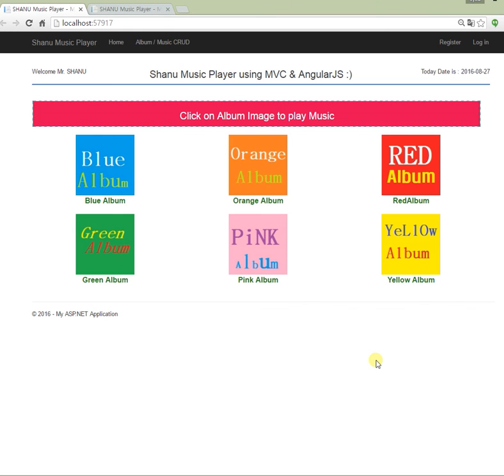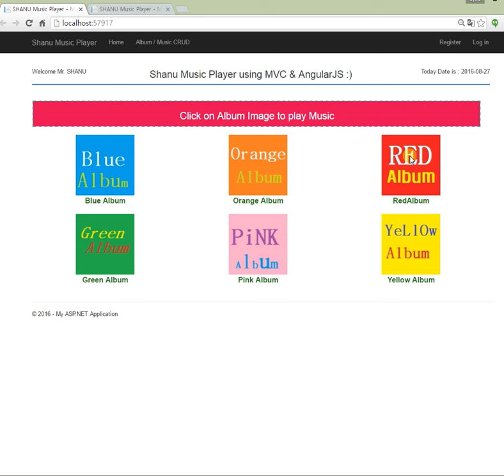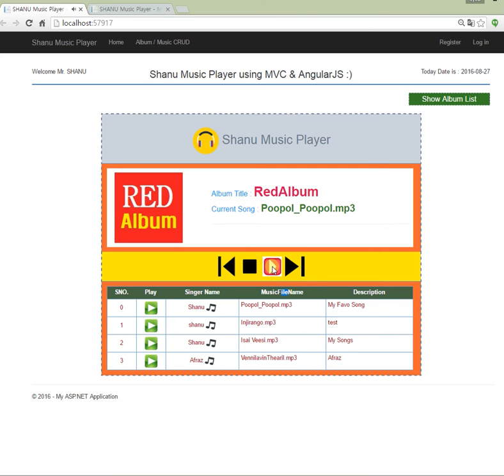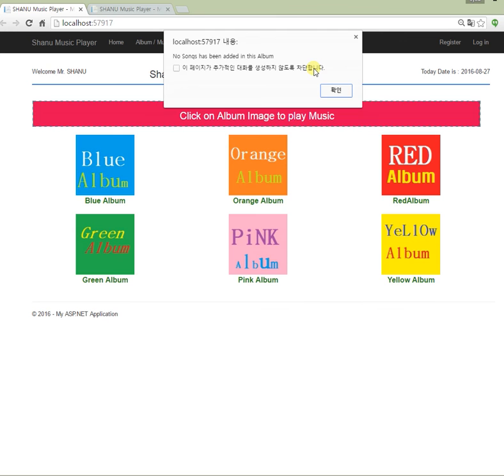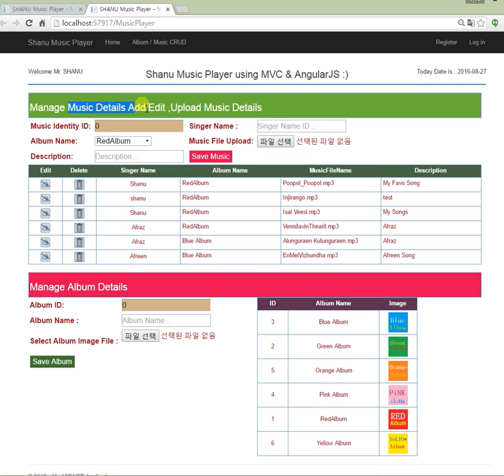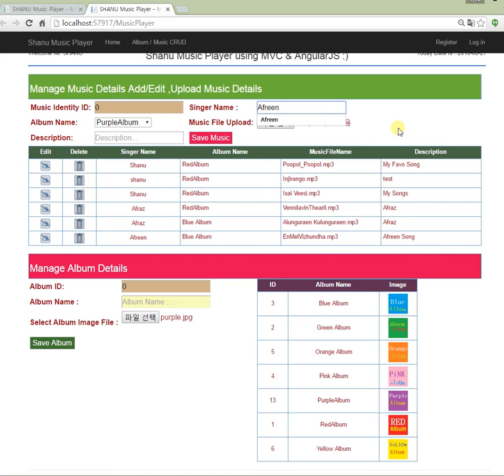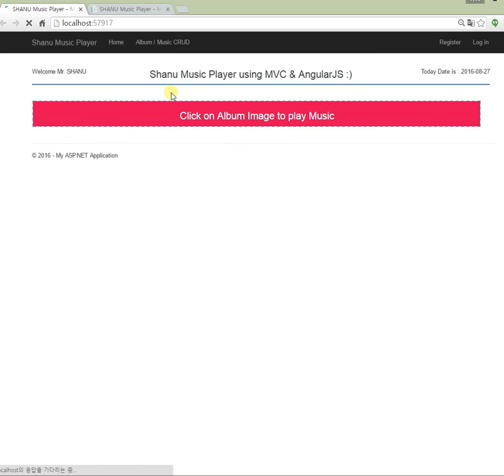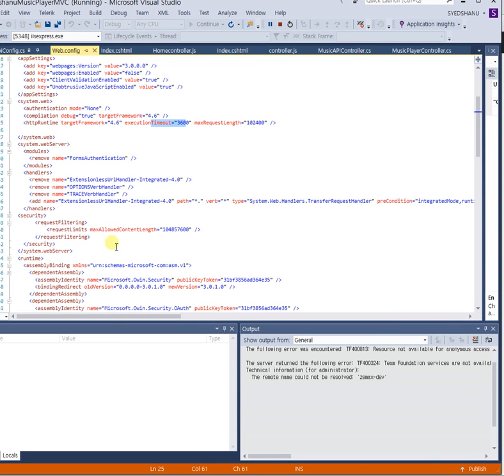Music Player System using MVC, AngularJS and WEB API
This video explains about Music Player System using MVC, AngularJS and WEB API.You can find the article by googling the title as "Creating Web Based Music Player System Using MVC and AngularJs".